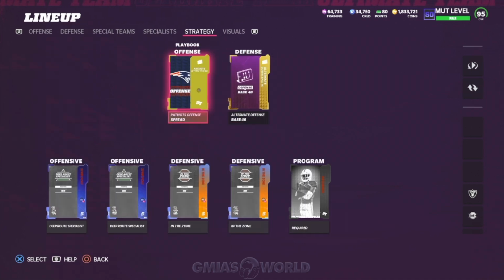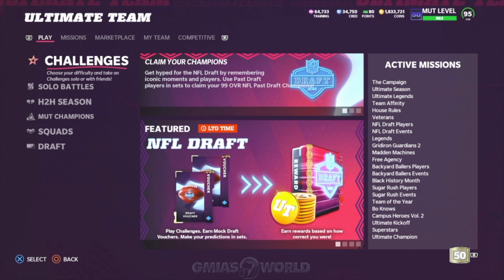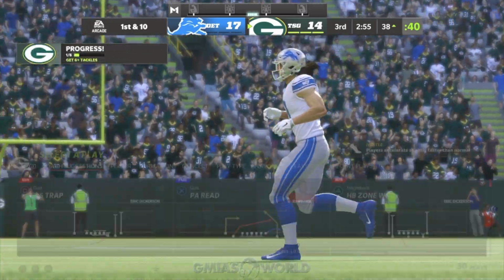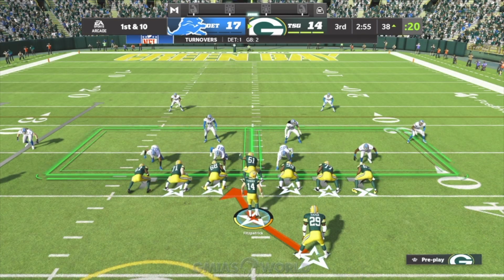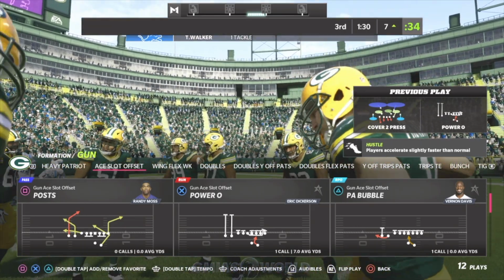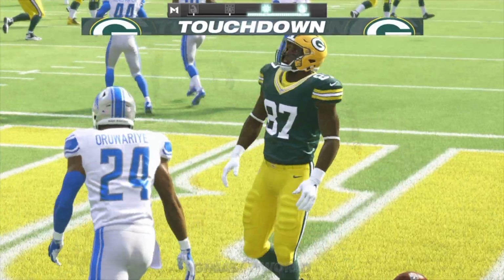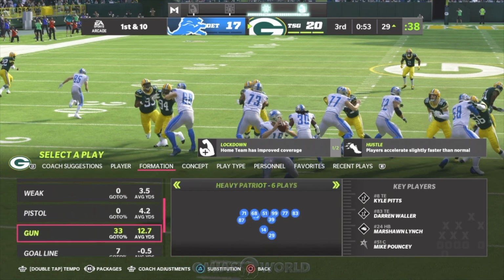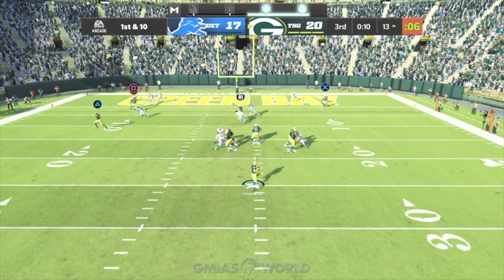The BEST Plays In Patriots Offense In 8 Minutes But The CPU Cheated So It Went To 9 Minutes!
The Best plays in the Patriots Offensive Playbook! MOre to come!

madden 22, madden 22 ultimate team, madden 22 franchise mode, madden 22 mobile, madden coin making method, madden 22 pack opening, madden 22 gameplay, how to get, goonew standing up at funeral, mut 22 leon sandcastle, ygopro, flightreacts madden 22, madden 22 face of franchise, madden 22 soundtrack, madden 22 golden ticket, best defense madden 22, kaykayes madden 22, madden 22 mobile, madden 22 rebuild, golden ticket madden 22, coin making method madden 22, madden 22 career mode, mmg wheel of mut madden 22, randall cunningham madden 22, madden 22 mut, madden 22 franchise, best offensive playbook madden 22, best theme teams madden 22, madden 22 update, madden 22 fantasy draft, raiders theme team madden 22, best coin making method madden 22, madden ultimate team 22, madden 22 qb career mode